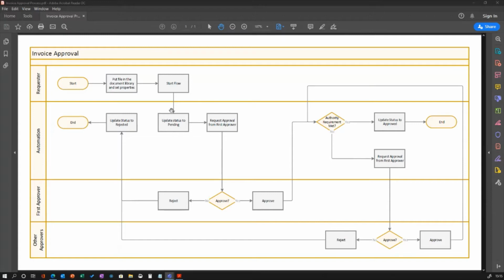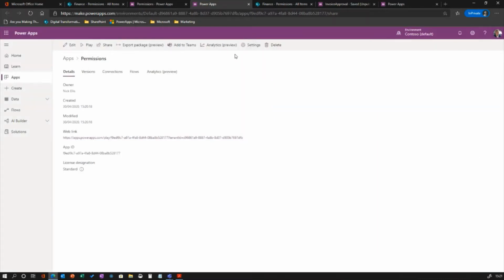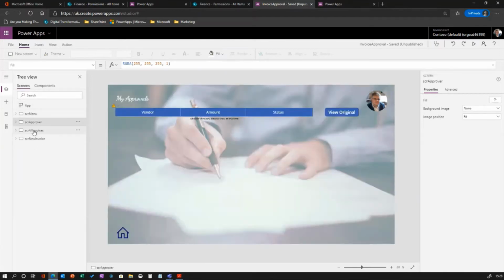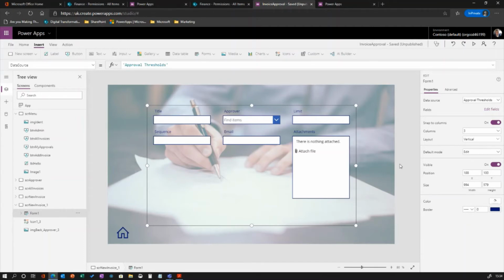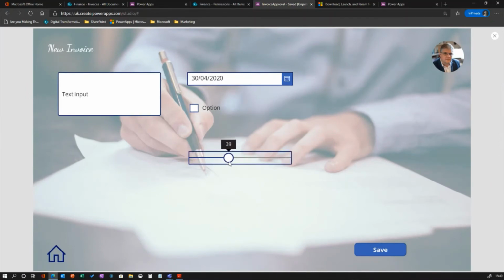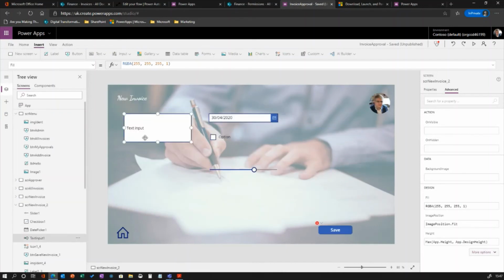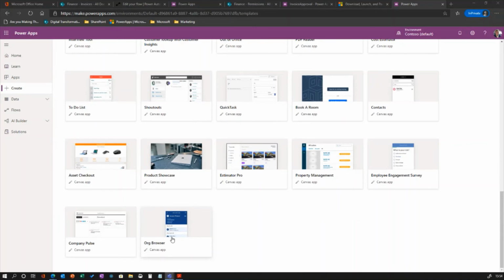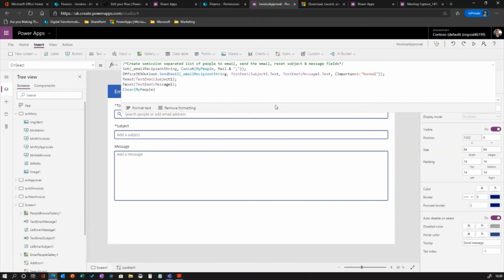Select Webinar: PowerApps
PowerApps is the ‘low code’ solution to develop apps on your Office 365 estate.